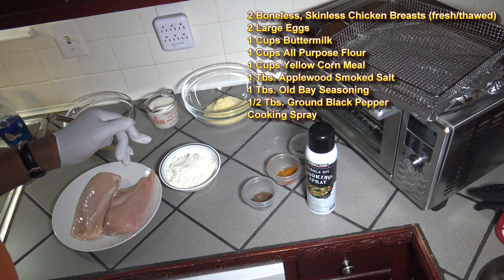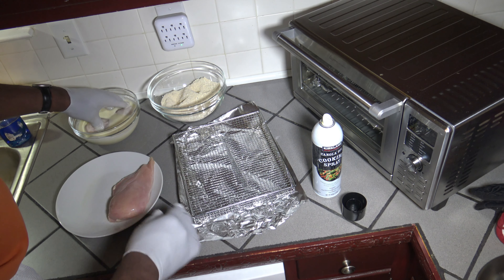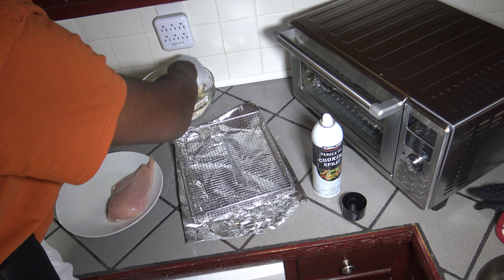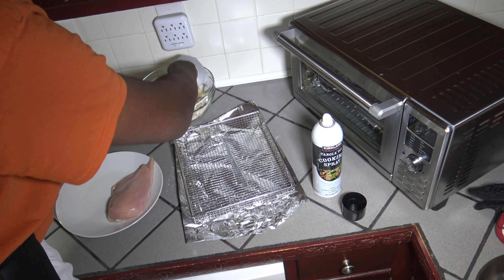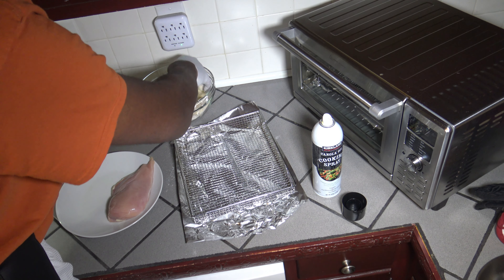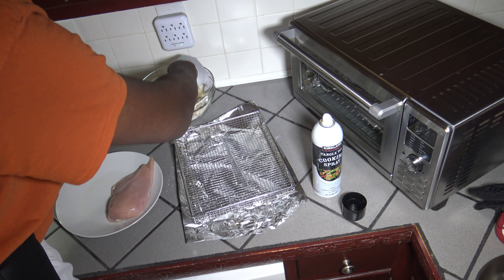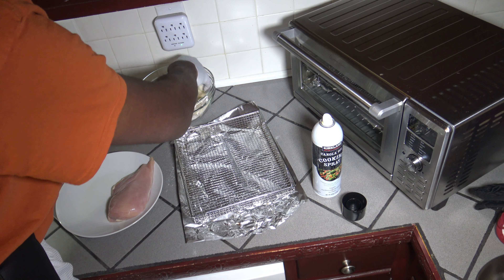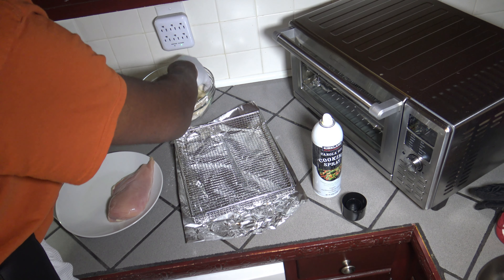Air Fried Boneless Chicken Breasts NuWave Bravo XL Smart Oven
Air Fried Boneless Chicken Breasts NuWave Bravo XL Smart Oven.  How to Air Fry Boneless Skinless Chicken Breasts in the NuWave Bravo XL Smart Oven Air Fryer Convection Toaster.  The NuWave Bravo is able to Air Fry Whole Boneless Chicken Breasts with no flipping required.  The NuWave Bravo XL Smart Oven Air Fryer is able to Air Fry both sides with no flipping.  Because it has heating elements on the top and bottom, unlike other Air Fryers.  And the side Air Fryer Fan circulates the hot air for perfectly even air frying on both sides of the Boneless Skinless Chicken Breasts.

Directly access this YouTube Channel using: WaveOvenRecipes.com

6 QT Power Air Fryer Oven Elite - 10 In 1 Cooking Features with Professional Dehydrator and Rotisserie

NuWave Oven:

Weber iGrill 2 Thermometer:

Gravity Electric Pepper Grinder or Salt Grinder Mill with Adjustable Coarseness:

Smoked Sea Salt:

Heat Resistant Grill Gloves:

J.A. Henckels International Statement 15-pc Knife Block Set:

Savora Maple Carving Board with Groove, 14-Inch-by-20-Inch:

Title : Easy Saturday